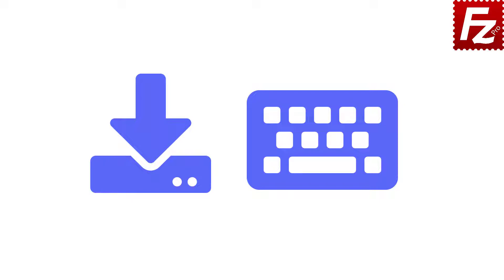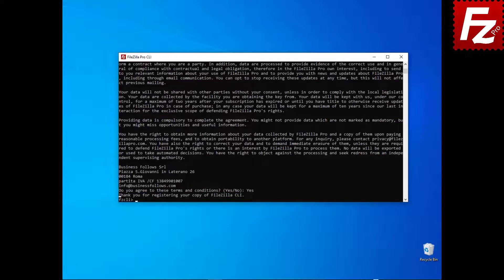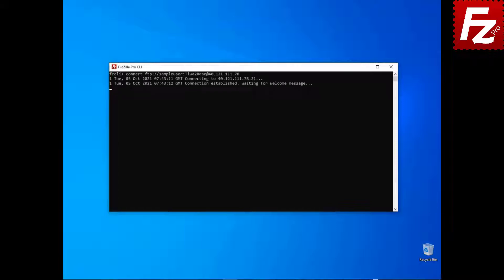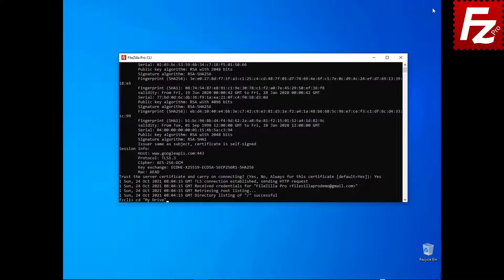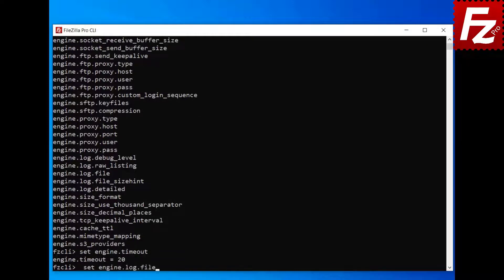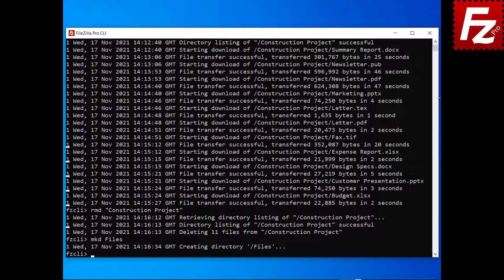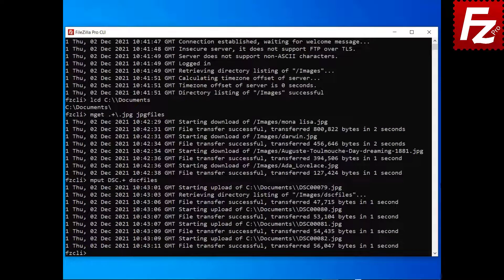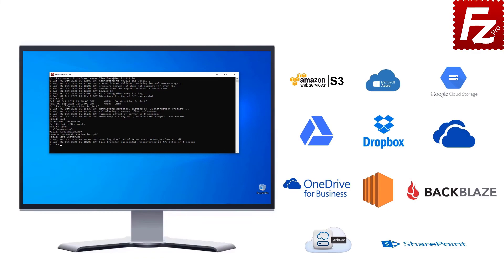FileZilla Pro CLI Complete Tutorial with Registration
This tutorial is a collection of all FileZilla Pro CLI videos, included how to register FileZilla Pro CLI offline.

Chapters:

00 - 00:00 - Introduction
01 - 00:04 - How to Install the Command Line Version of FileZilla Pro
02 - 01:58 - How to Register FileZilla Pro CLI Offline
03 - 03:19 - How to Transfer Files using FileZilla Pro CLI
04 - 04:15 - How to Access Cloud Storage Services part 1/2
05 - 05:16 - How to Access Cloud Storage Services part 2/2
06 - 06:26 -  How to Change FileZilla Pro CLI Settings and Get Commands Help
07 - 07:42 - How to Use the Commands to Manage Directories in FileZilla Pro CLI
08 - 09:10 - How to Transfer Multiple Files with FileZilla Pro CLI
09 - 10:00 - How to Rename Multiple Files with FileZilla Pro CLI